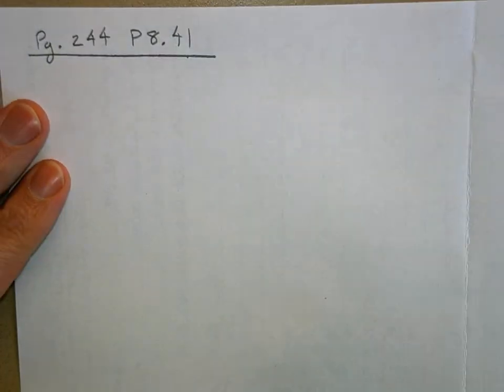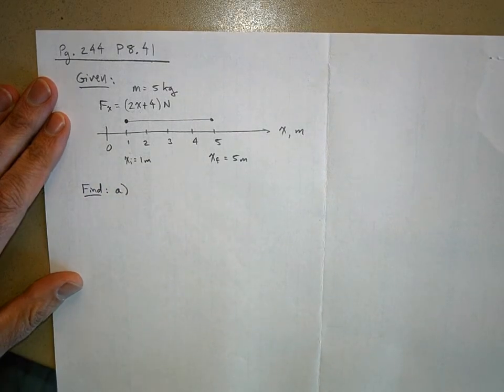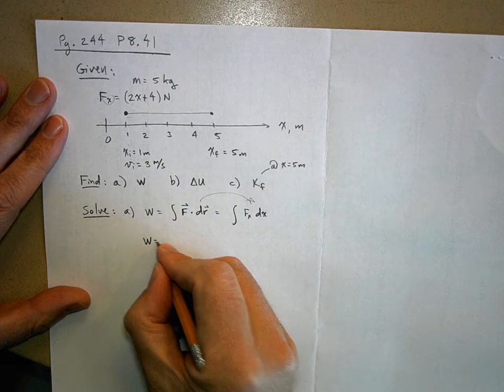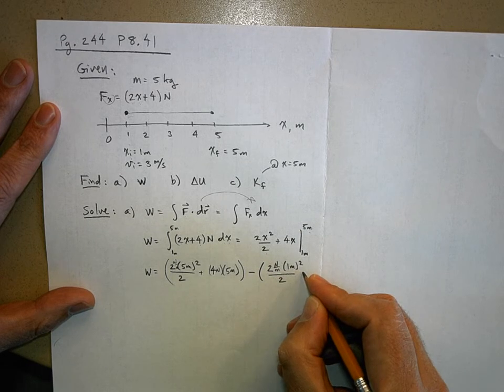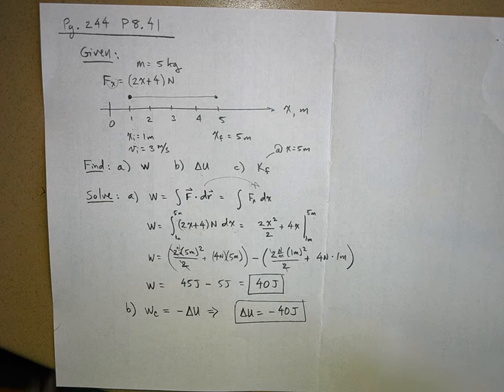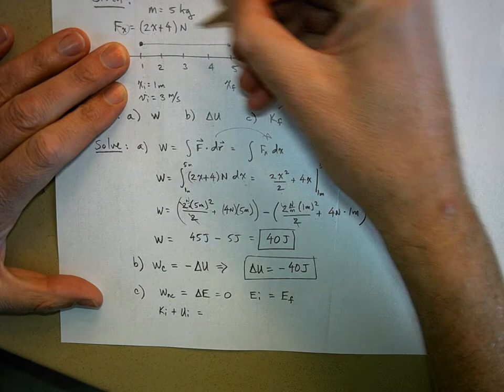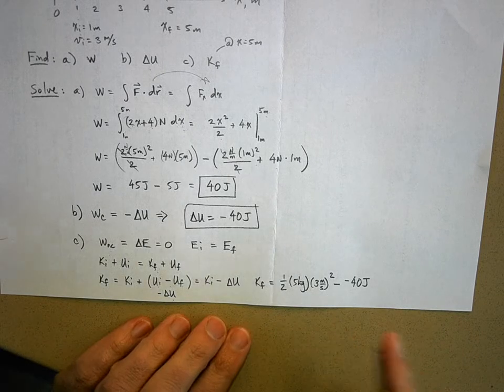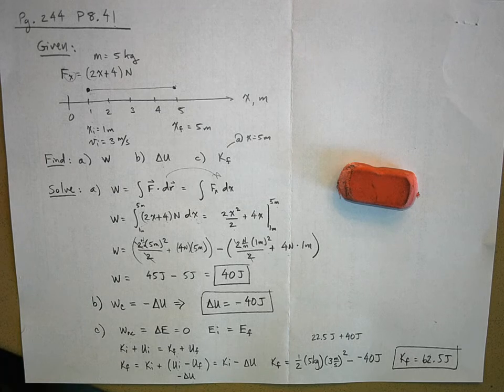APPPg244P41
Physics Problem